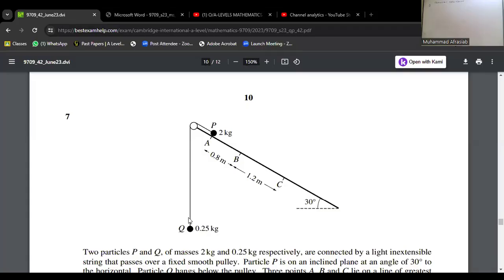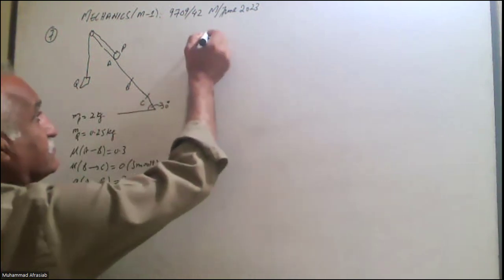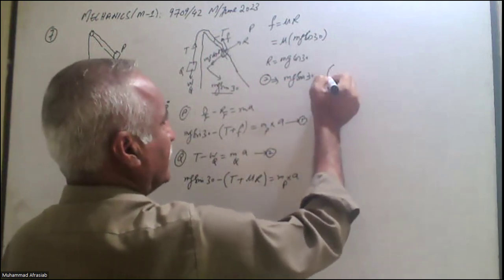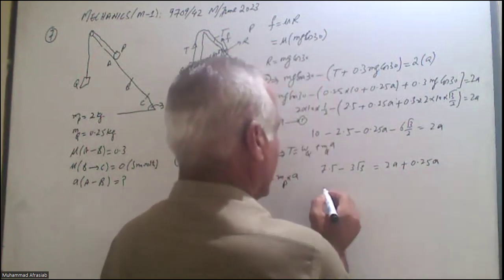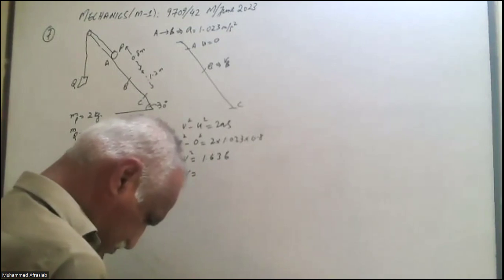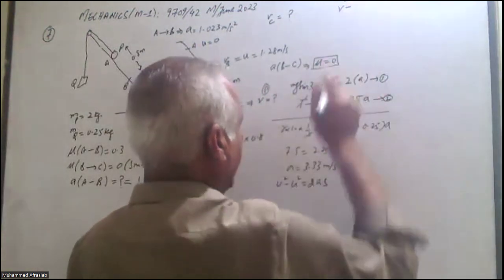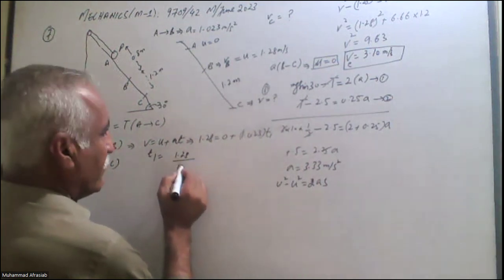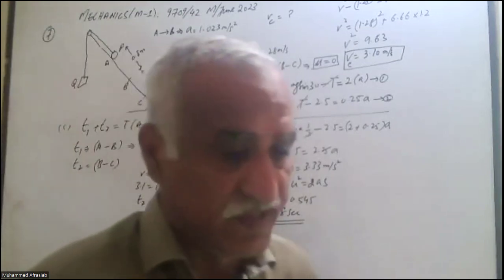M 1 429709 May/June 2023 Q7 solved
Motion on inclined plane with two particles connected with inextensible string for acceleration , time and velocity are discussed